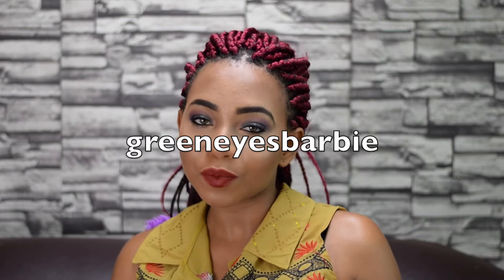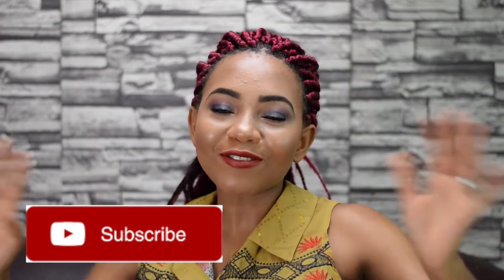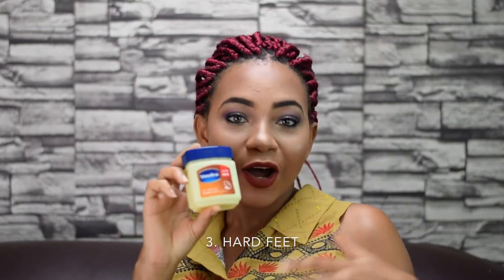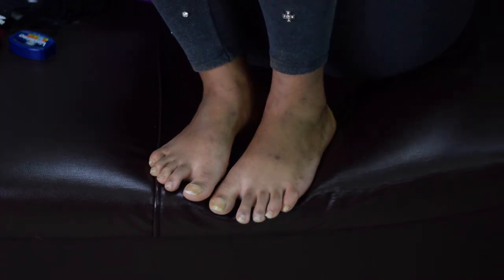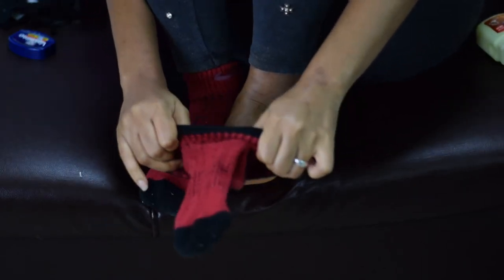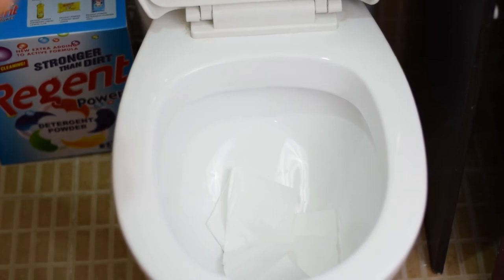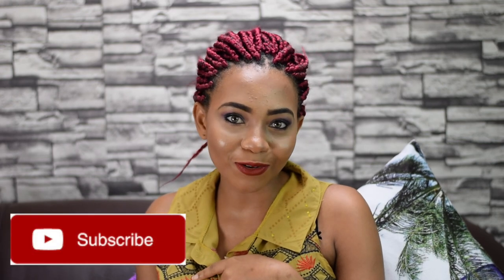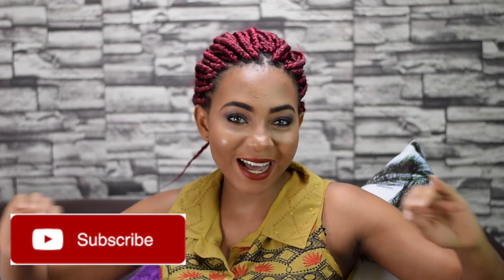6 LIFE HACKS EVERY WOMAN MUST KNOW | itchy vagina, smelly crowds etc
Shower hacks, courtesy hacks, clothing hacks and many more very important in our day to day lives as they make difficult situations bearable. Love always.